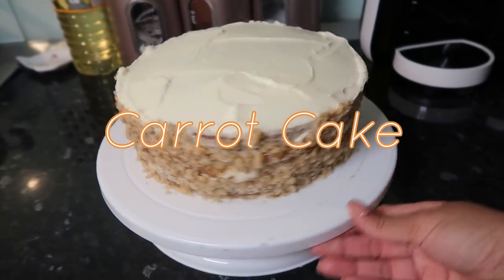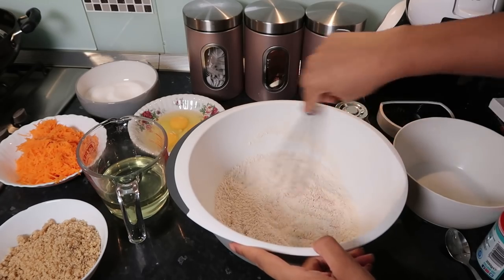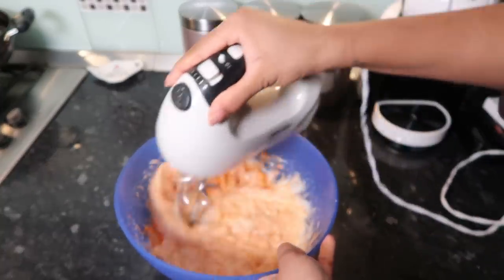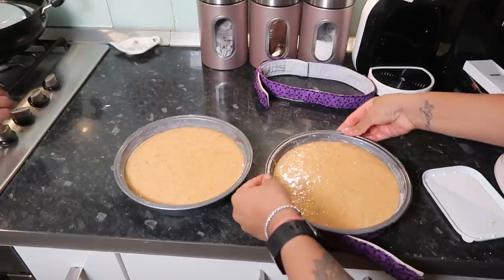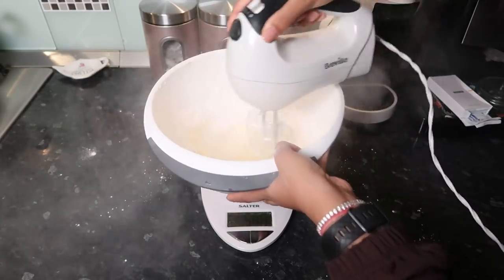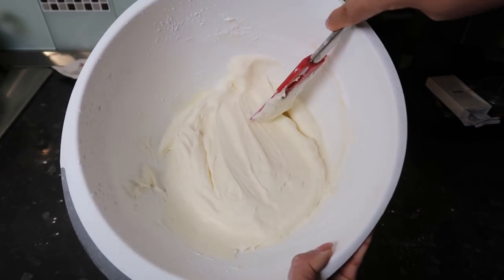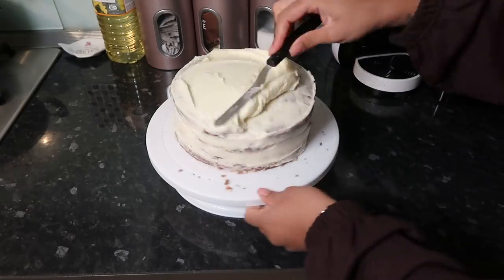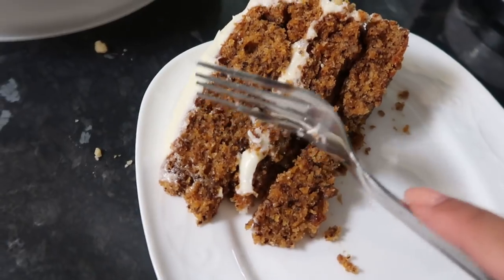I TRIED MAKING A CARROT CAKE FOR OUR 1 YEAR WEDDING ANNIVERSARY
Recipe -
For the Carrot cake...
420g plain flour
480g caster sugar
250g finely ground walnuts
2.5 tsp cinnamon
3/4 tsp salt
1.5 tsp baking powder
1.5 tsp bicarbonate of soda
6 eggs
450ml vegetable oil
375g finely grated carrots

For the Cream Cheese Icing -
170g butter
270g cream cheese
930g icing sugar
+chopped walnuts to decorate